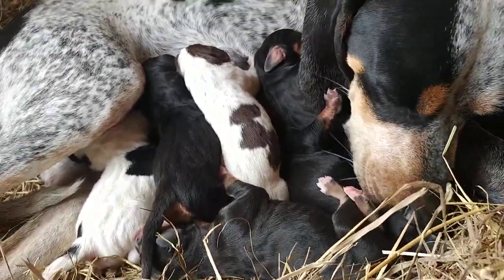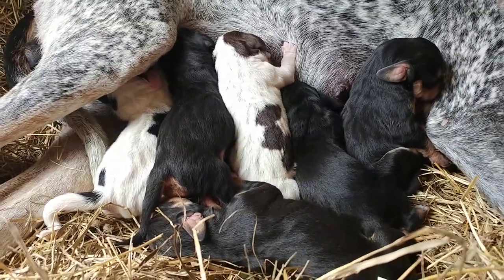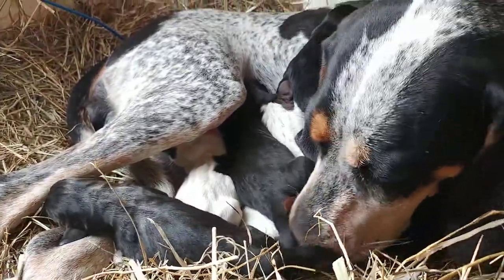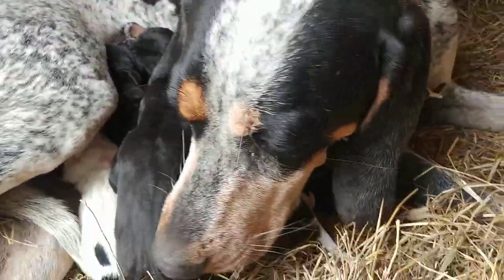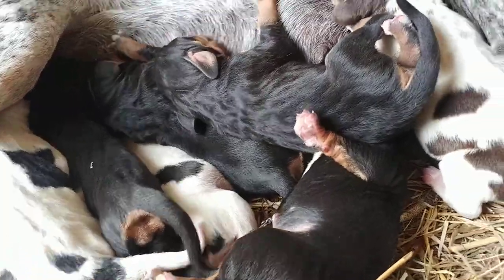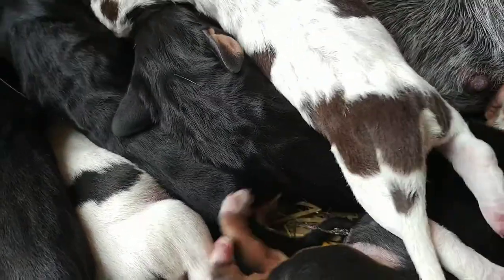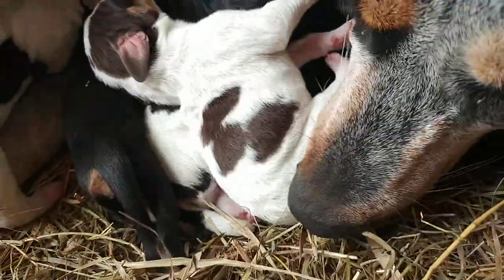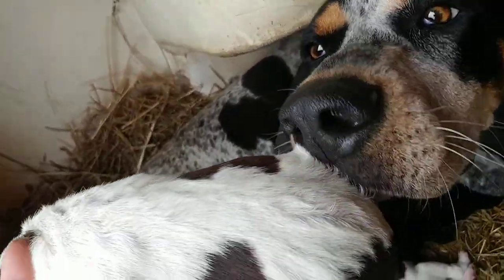Newborn Coonhound puppies! Chocolate tick, Bluetick & Black and Tan pups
What an absolutely incredible litter of puppies!!

Our Bluetick Coonhound gal Indy (UKC registered purebred) was bred to our fantastic UKC reg'd black and tan coonhound male.

Their litter consists of ONE amazing female Chocolate Bluetick puppy, one bluetick coonhound female, one bluetick male, three black and tan females with some white on toes and chest and just ONE male black and tan.

Wowzers!  Great mix of sweet coonhound pups!  Good job Ruger and Indigo!!

So exciting to see how that Chocolate Bluetick Coonhound pup develops. I've only ever seen one and he was a beagle crossed with Bluetick Coonhound. These are FULL Coonhound.  Awesome.

Pups available to adopt!!  These will be super deer dogs or for hunting other game.  Mom Indy is a big muscular female and Ruger is a fast and athletic hunting dog.  Always ready to go.  Great for coons, deer, moose etc.

Of course these pups would be perfect simply as a companion doggie.  They are happy to h ave an active family  and are super with other animals. Cats are fine if pup is introduced early on.  True pack animals, the more the merrier. They love the excitement that surrounds children and thrive when they are allowed to be involved with all the family activities.

Longtime breeder/owner of Beagles, Bluetick Coonhounds, Redbone Coonhounds and Black and Tan Coonhounds.  Avid hunter of all sorts of game. Our dogs are working dogs and encouraged to develop their natural instinct to hunt.

Come and visit!  We also ship or deliver pups as needed.

Breeder of hound puppies for sale near kingston, Ontario Canada.